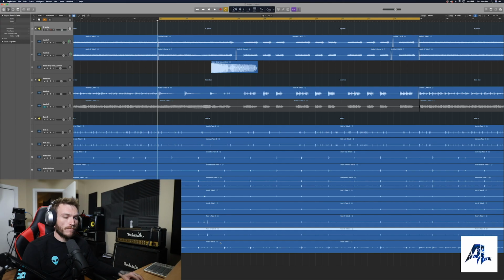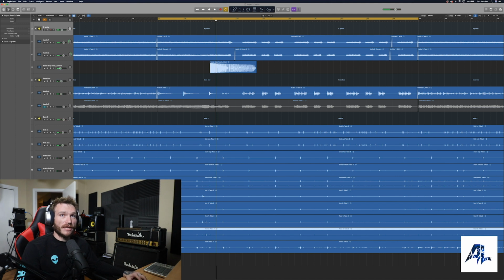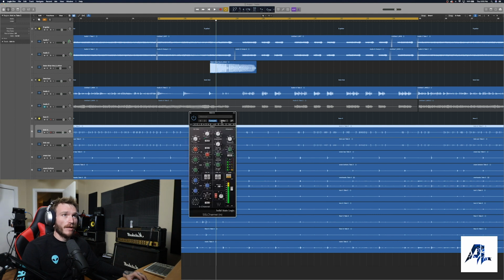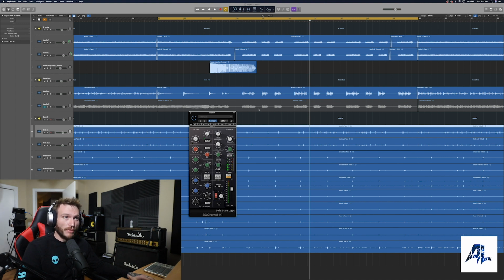3 Tips for Eq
3 tips to help you eq better! Eq can be super complicated when you start to engineering.  If you are recording your own music or someone else's these tips will help you improve your mixes!